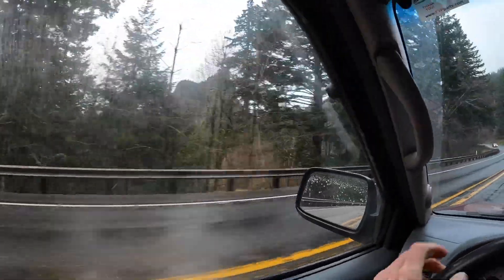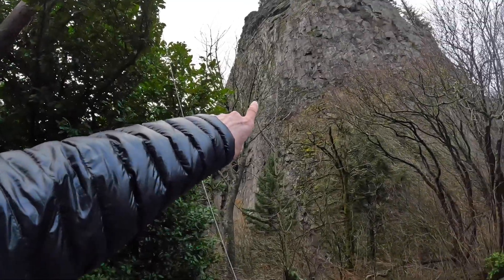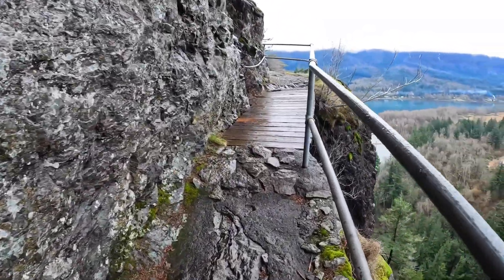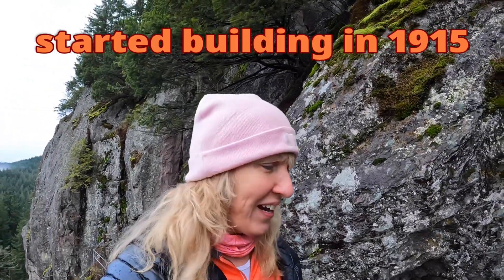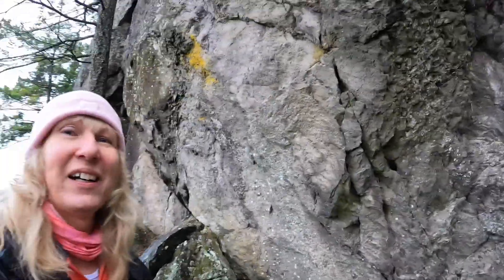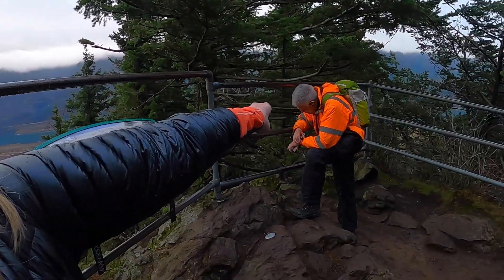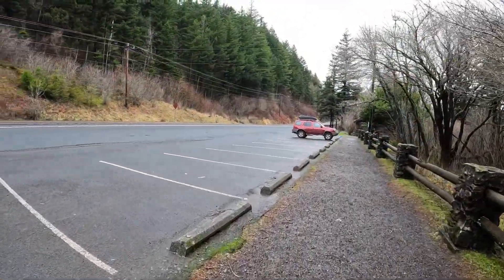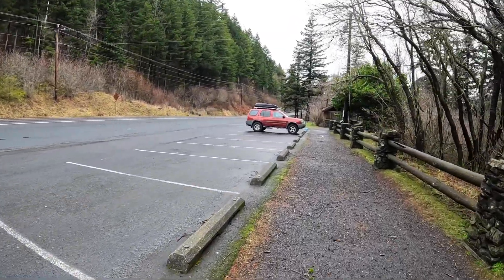Beacon Rock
Beacon Rock has been on my bucket list for years.Its only 2 miles round trip and tends to get real busy. February is my Birthday month and I took that Thursday 3rd off to hike. The weather was cold and misty in the morning and found it hard to get excited about having very little light and filming a giant grey rock. Once on the trail, things changed and the trail showed some interest. There were sky bridges,raps,switchback, 52 in all and under a mile, and the views weren't bad for a cloudy day. one of the best parts were very little people, in fact no one! My friend Don surprised me at the top and we had fun hiking back down together. A great Birthday hike! Great hike if your just starting out and its close by. Just outside of Stevenson Washington.

Welcome to The Channel where I take you along on all my wild and crazy adventures. If your following for the first time or have been a subscriber for a while.
This channel has become my passion to share my growth as a video creator, and I invite you along on some great hikes, or catch a bike ride buzzing through town, maybe some off grid camping around the Pacific Northwest. Its all about the experiences that call for some exploration.  Welcome to the ride!